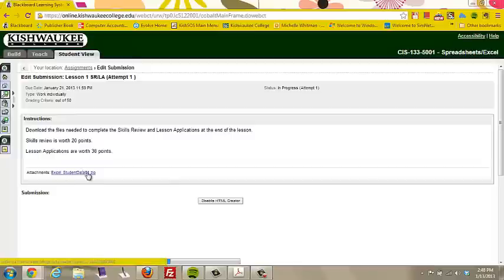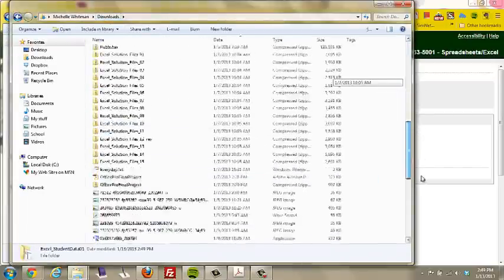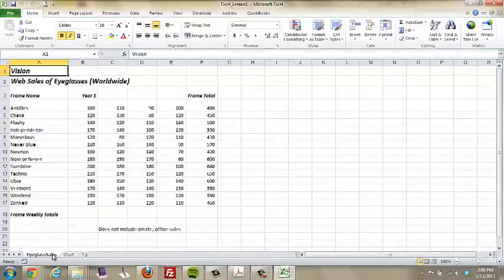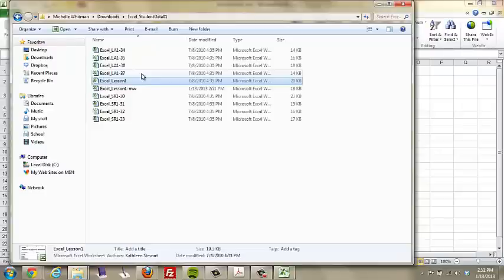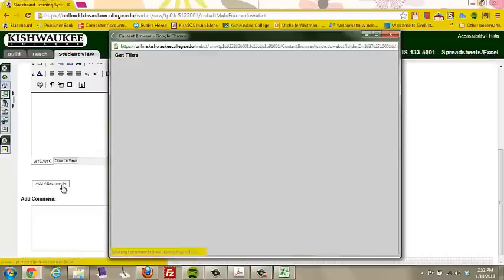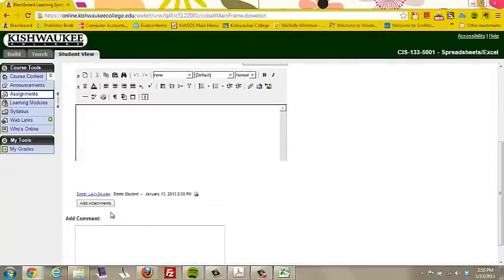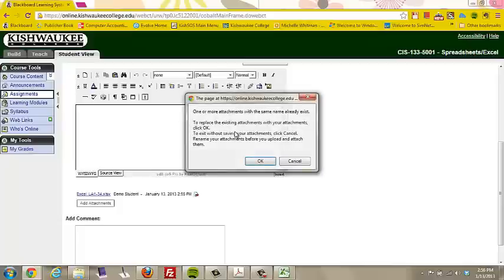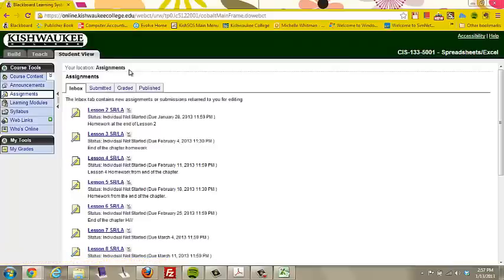CIS-OS 133 and 135 Blackboard File demonstration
Blackboard CIS OS 133 Demonstration